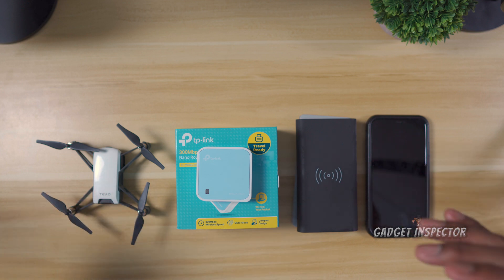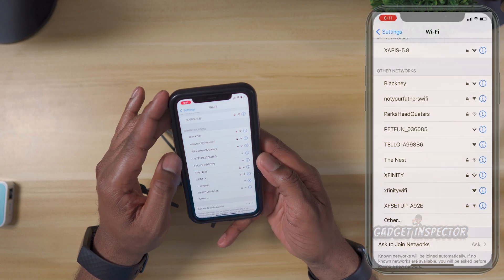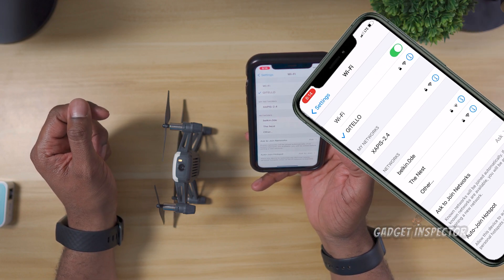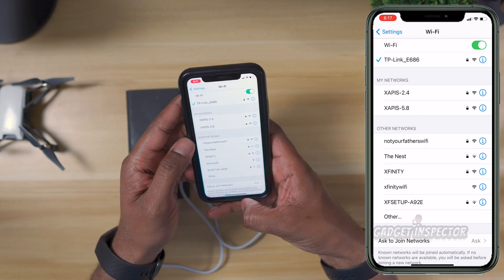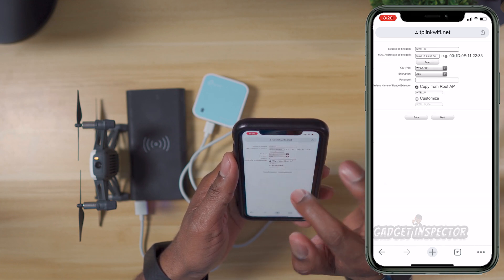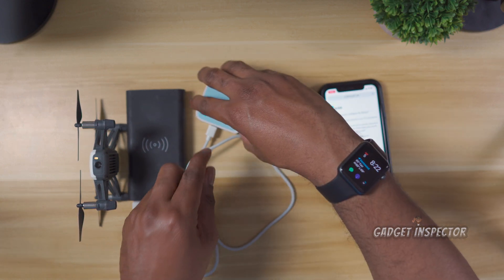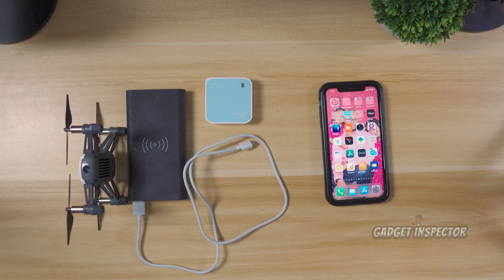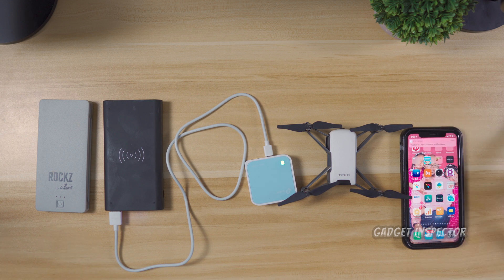Tello Range Extender Setup Tutorial | TP Link N300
TP Link N300 Wifi range extender for the Tello is an alternative to the Xiaomi Mi repeater that is either no longer available or difficult to find. I take you through setup step by step because there are no instructions for this. If you want to get more range out of the Tello, or just improve the video feed, this should do the trick. Find the TP-Link N300 Wireless Portable Nano Travel Router Model number is TL-WR802N.

I highly recommend getting more batteries

Recommend Power Banks
✅ Anker PowerCore 10000mah
✅ Anker PowerCore Slim 10000mah

Timestamps
0:00         What you will need
1:00         How to reset the Tello
1:41         How to rename the Tello Wifi signal
3:22         How to setup the TP-Link N300
7:10         Important Note
8:27         How to connect everything after setup
10:11       Your next step now
10:26       Where to place the repeater when out in the field